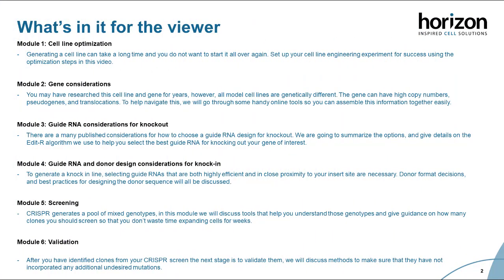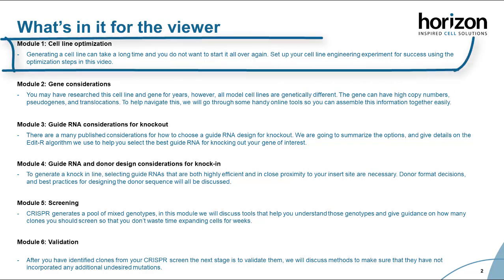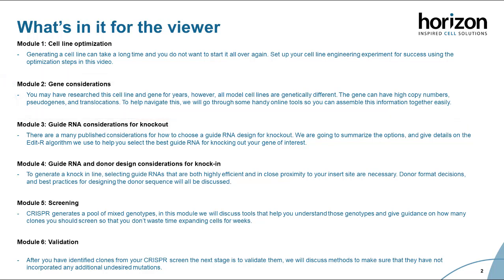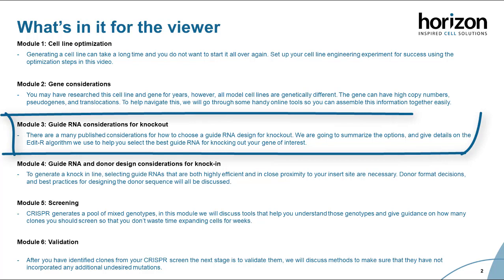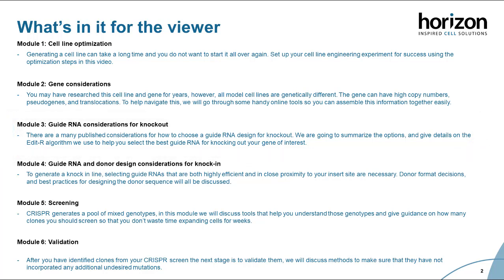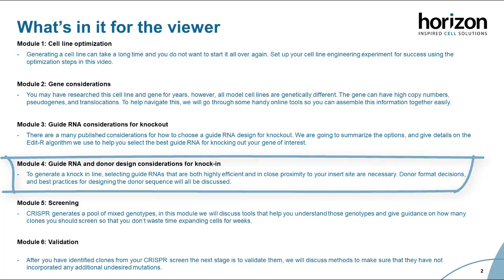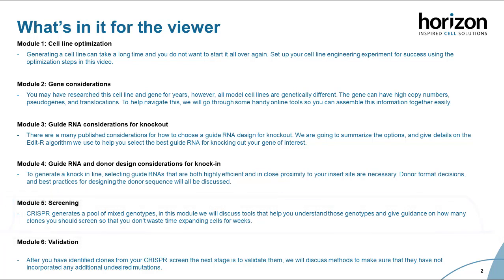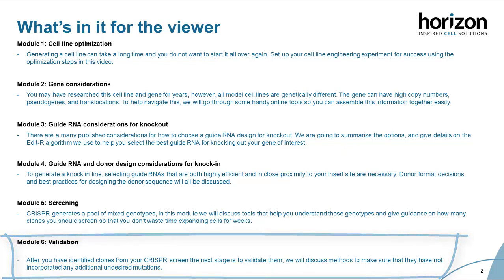CRISPR editing video series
This video kicks off our CRISPR-Cas9 gene editing video series - ideal for anyone new to CRISPR or seeking to improve the accuracy or efficiency of their cell line engineering experiments. to receive a new 5 -10 min video each week, in which Horizon's expert cell line engineers will outline the most important considerations for planning and executing successful CRISPR-Cas9 based gene editing experiments.

Topics covered include:
Cell line optimization
Genetic variation considerations
Guide RNA selection for functional gene knockout
HDR mediated knock-in
Screening/clonal isolation
Validation techniques